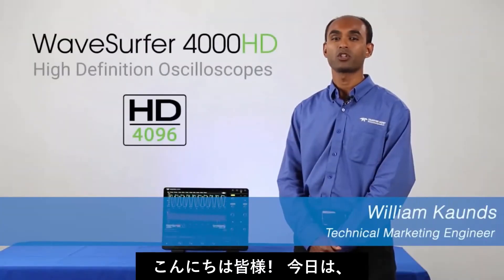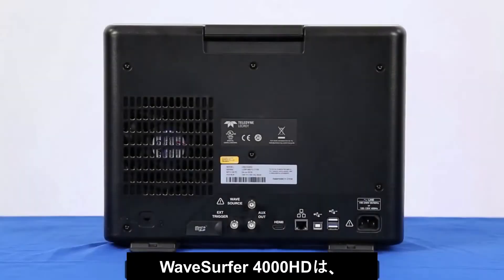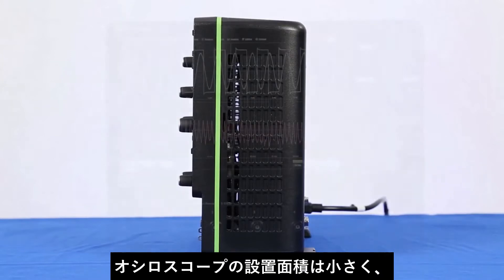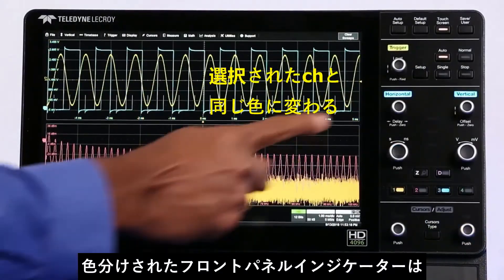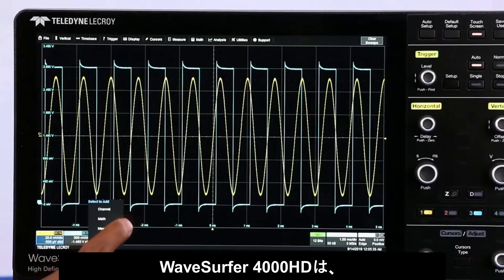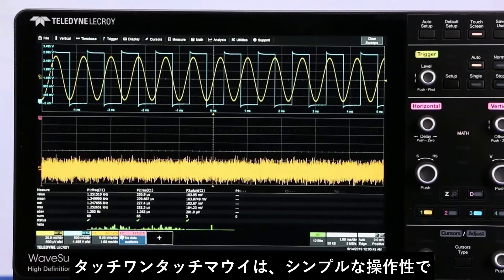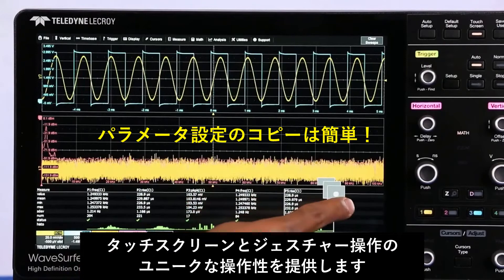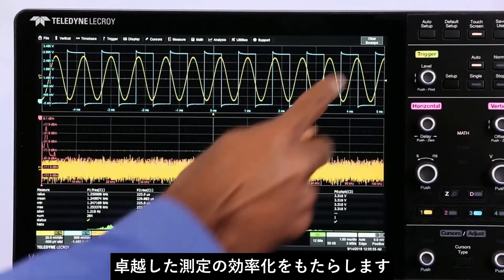ジャスチャー操作のオシロスコープ WaveSurfer 4000HDのタッチパネル操作を紹介！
テレダイン・レクロイのWaveSurfer 4000 HDは、タッチパネルを採用し直感的なジェスチャー操作が可能。チャンネル設定やパラメータ設定のコピーなど、煩雑な操作が簡単に行えます。